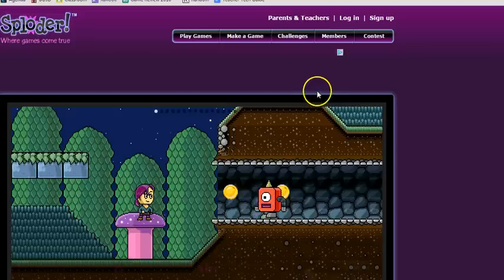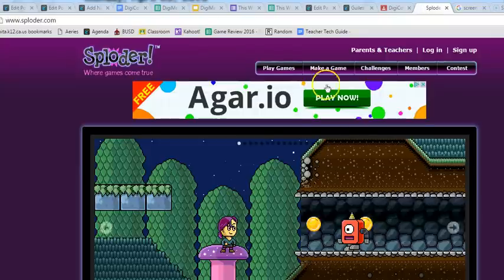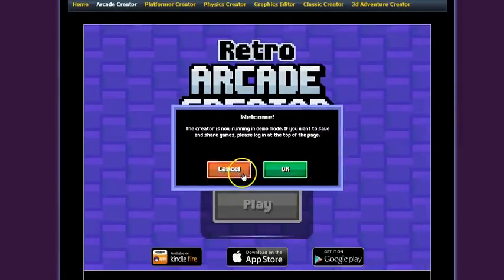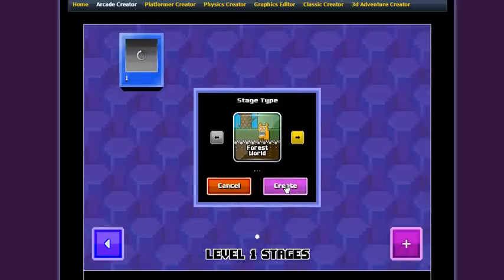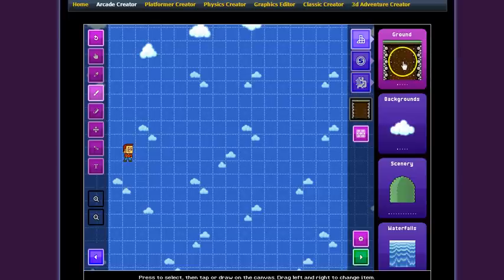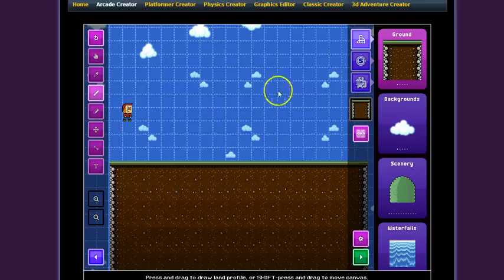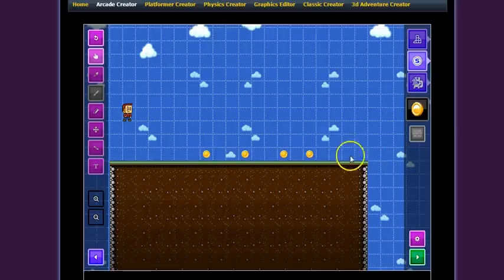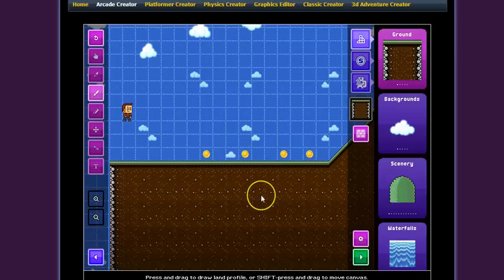How To Get Started Making Your Own Games With Sploder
Here is a simple tutorial on how to get started making video games (FOR FREE) using the website sploder.com

It's pretty great.  Let me know what you think and also any other Sploder tutorials you would like to see.